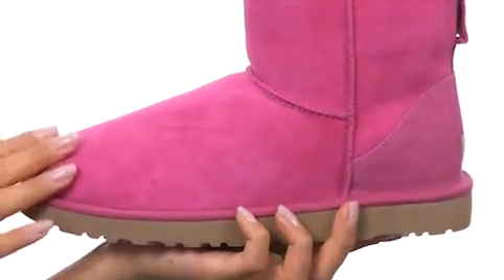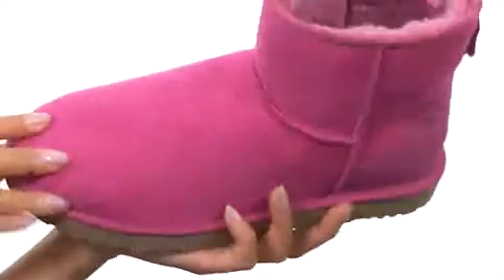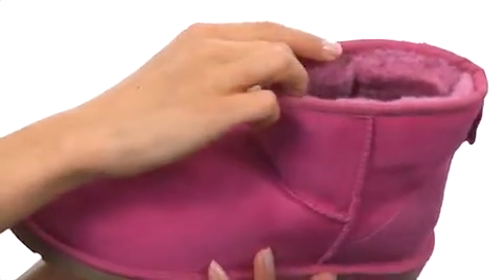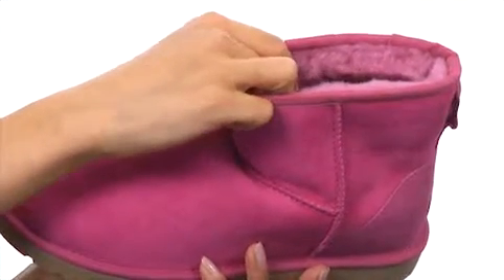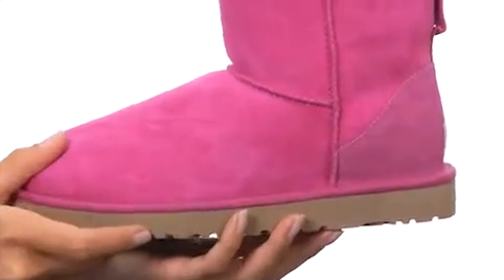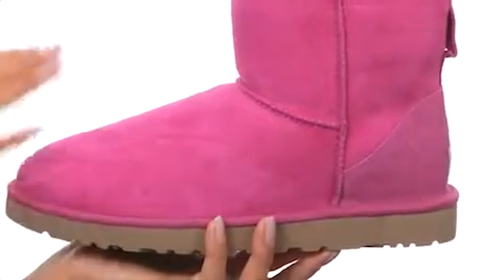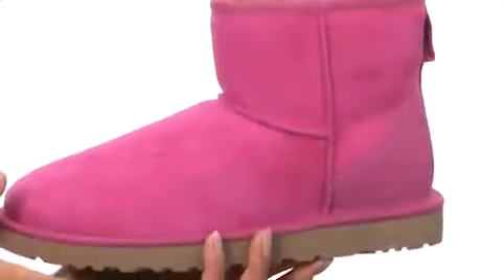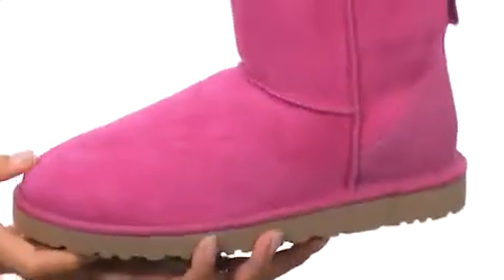UGG Classic Mini Black - Trendzmania.com Free Shipping BOTH Ways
Classic Mini by UGG at Trendzmania.com - FREE Shipping. Read UGG Classic Mini product reviews, or select the UGG Classic Mini size, width,

and color of the UGG Classic Mini of your choice.